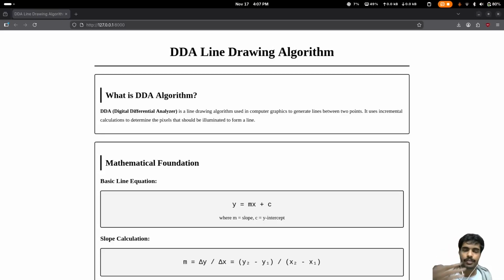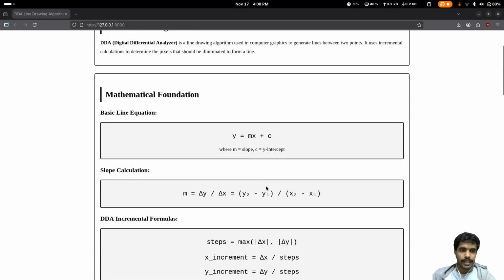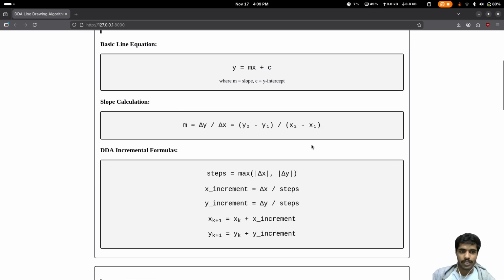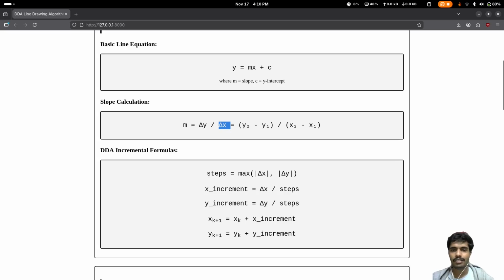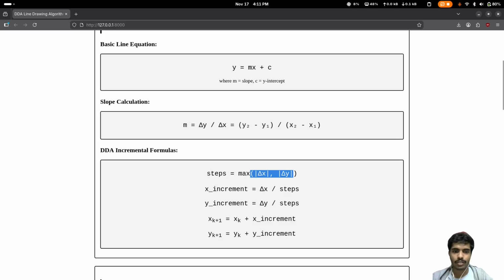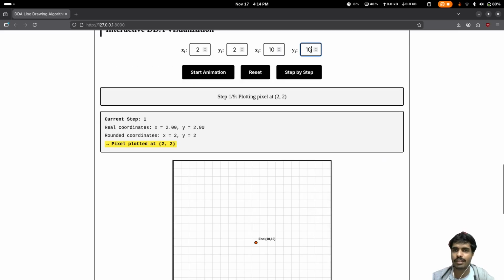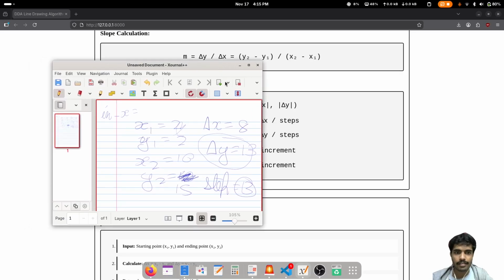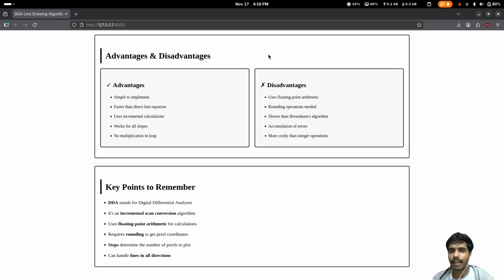DDA algorithm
In this video we will study and see how DDA algorithm works